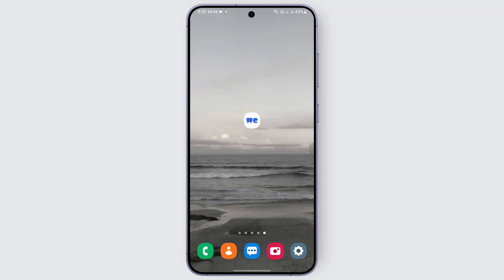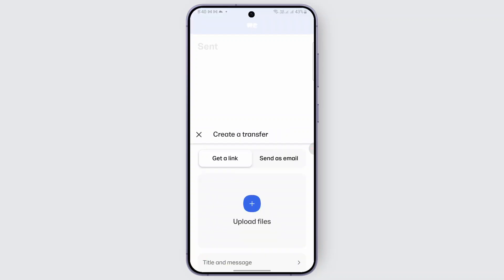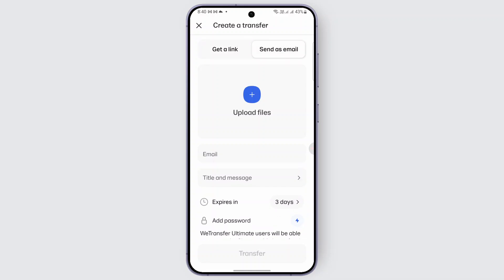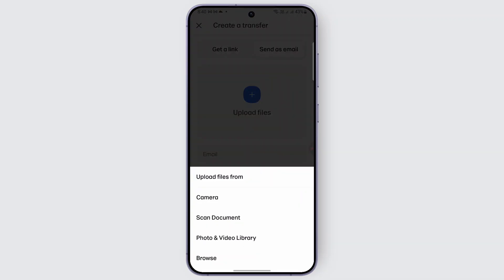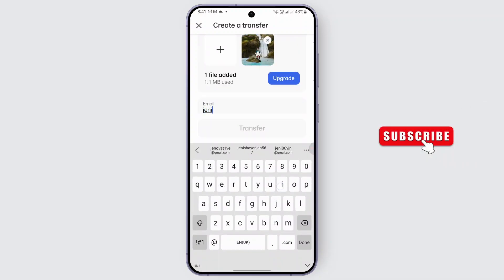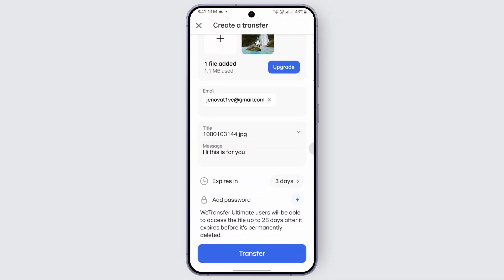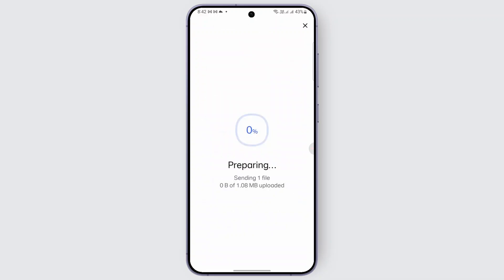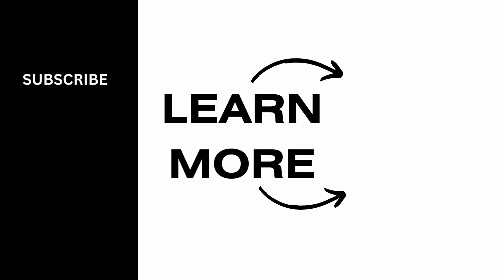How to Use WeTransfer to Send Files (Quick & Easy)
Want to send large files quickly without needing to sign up? This video will guide you through the steps on how to use WeTransfer to send files easily and securely. Whether you're asking, "How do I send files using WeTransfer?" or need help with uploading and sharing, this tutorial has you covered. Learn how to upload your files, add recipient emails, and send everything in just a few clicks. Watch now to see how you can use WeTransfer to send files today!

Timestamps:

00:00 How to Use WeTransfer to Send Files
00:10 How Do I Send Files Using WeTransfer?